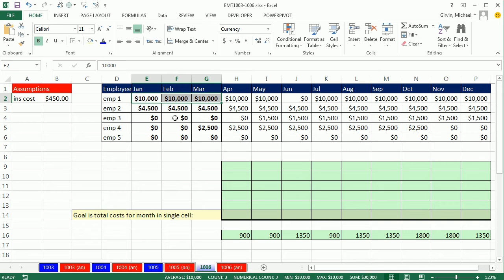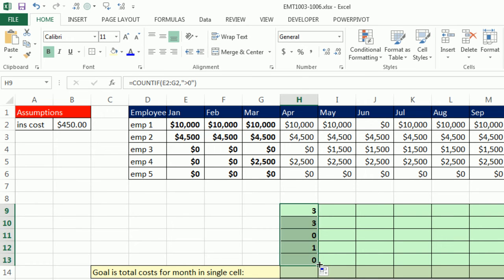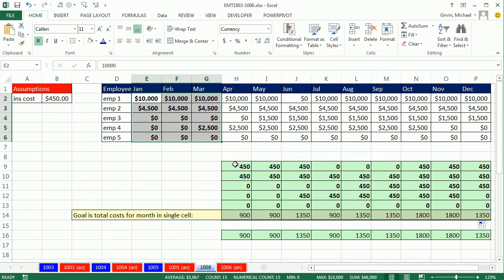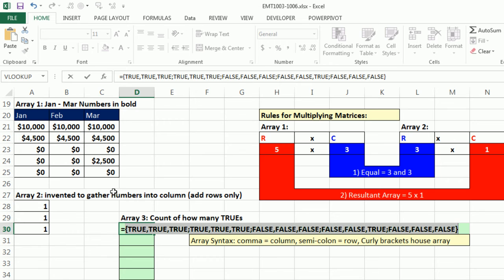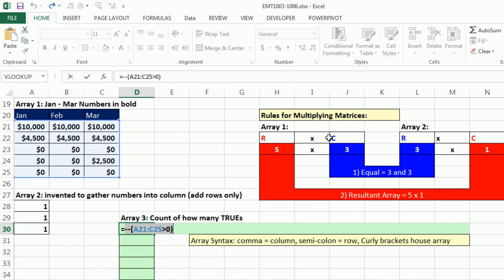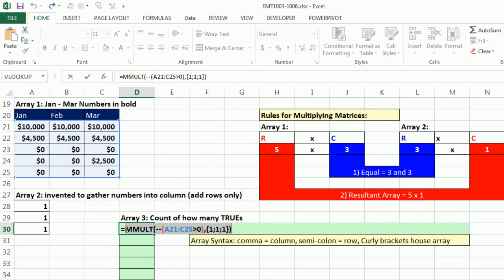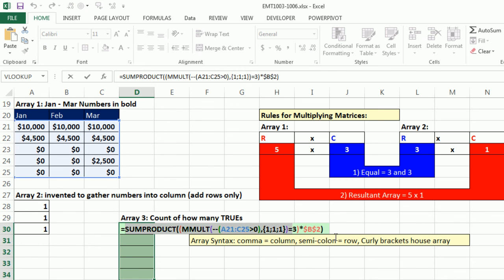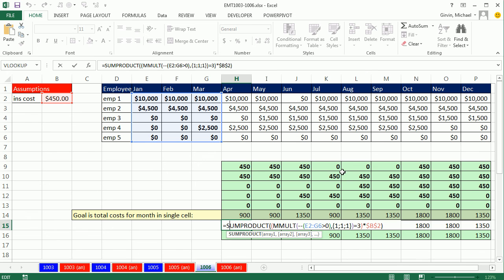Excel Magic Trick 1006: Insurance Calculation: MMULT Function to add from rows in a 2-Way Array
See a formula that will calculate the total insurance allocation for five employees based on whether or not the previous three months had paychecks. Learn how to use the MMULT function and matrix multiplication to add numbers from a row in a two-way array and return a column of answers that the SUMPRODUCT function can then use for calculations of an insurance allocation.

Great Array Formula trick from chapter 18 in the book that will be published in July 2013; Ctrl + Shift + Enter, Mastering Excel Array Formulas.